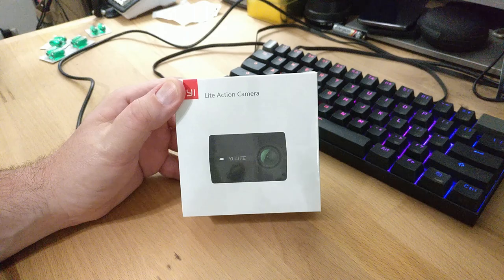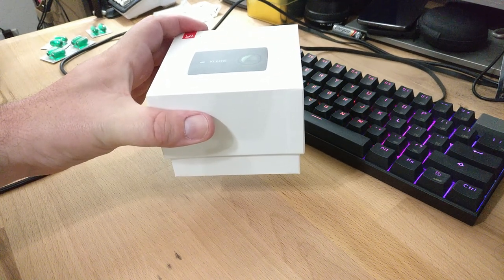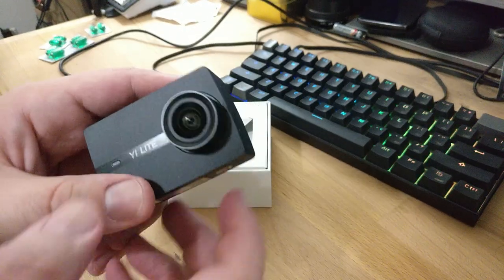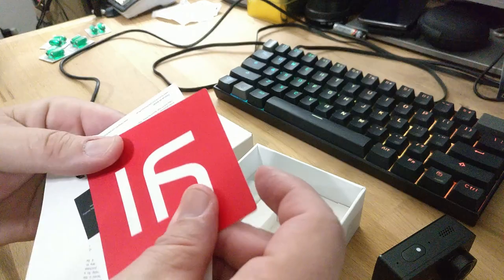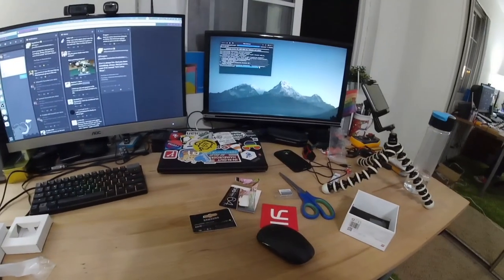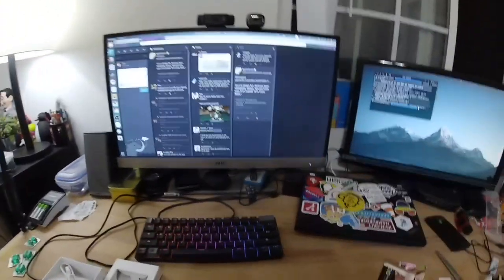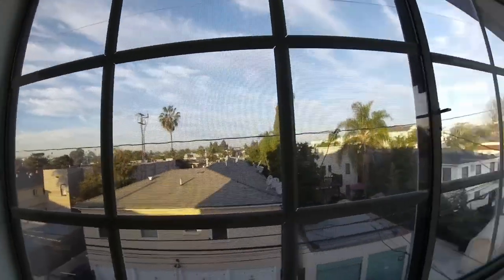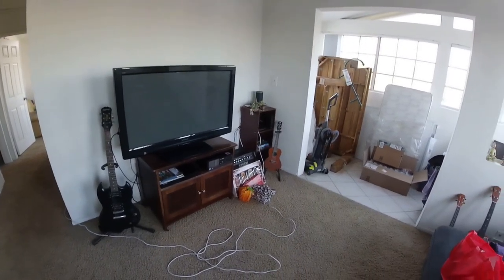Yi Action Camera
Did a quick unboxing and sample shots. Very excited to add to my tool kit.